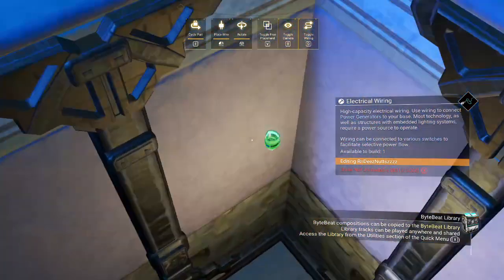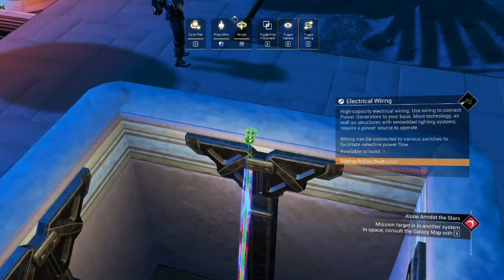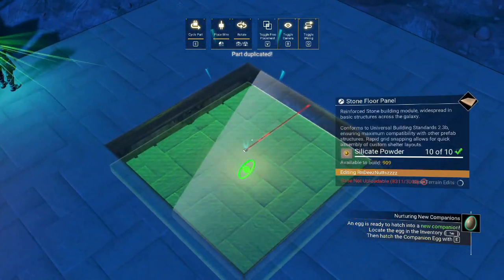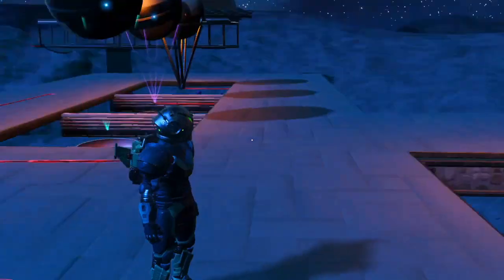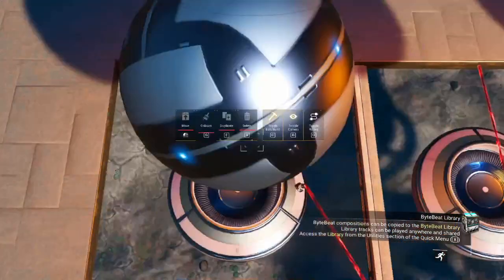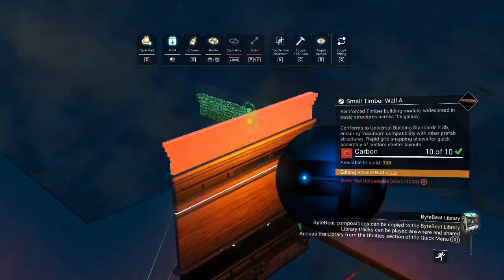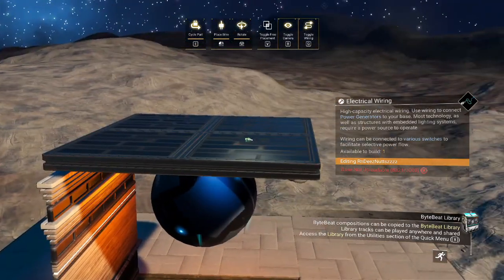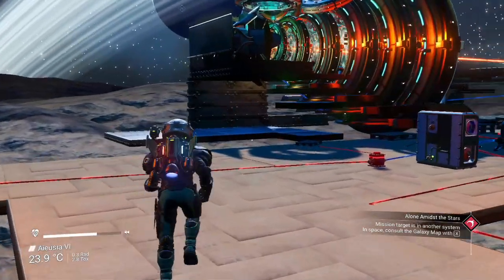Magic Balls! - Late Night Builds - NMS Glitch Building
The Professor of Glitch Building know magic balls when he sees them. Here is a basic rundown of how the mechanics of floating spheres works! Fully tested in my private laboratory, so you know it can be trusted!

Shout out to NMSchambers for the inspiration.